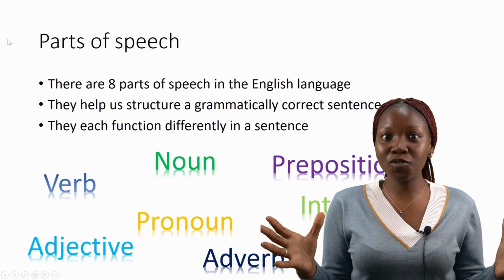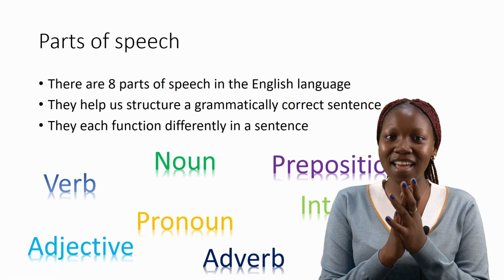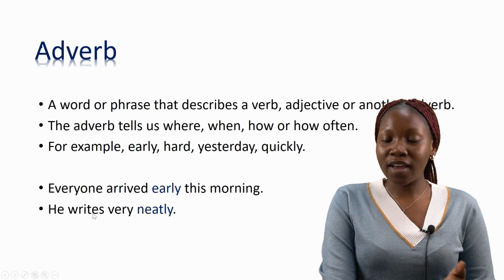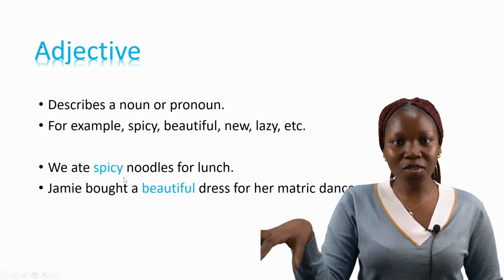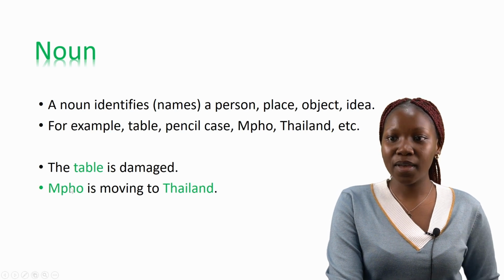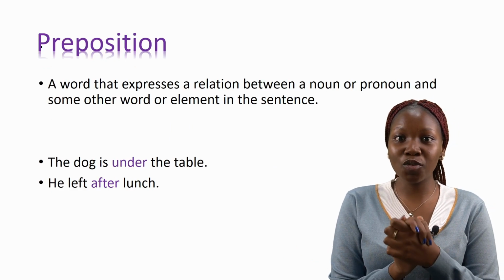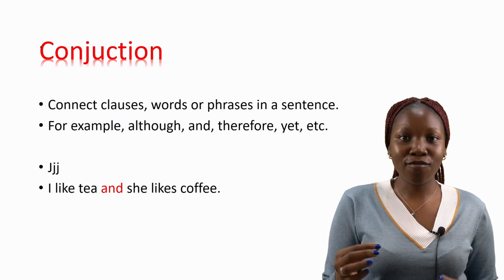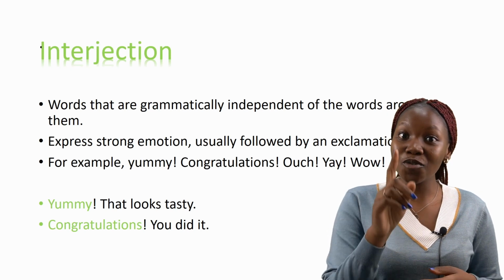PARTS of SPEECH in Engish Home Language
Do you know that their are eight parts of speech in the English language? In this lesson Mrs Qaoka teaches us the different parts of speech and how to use them.